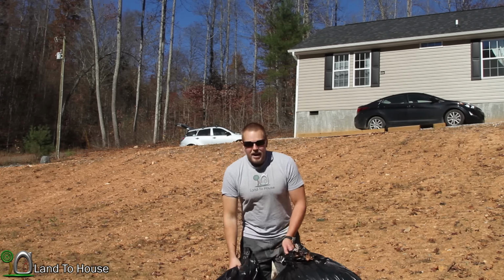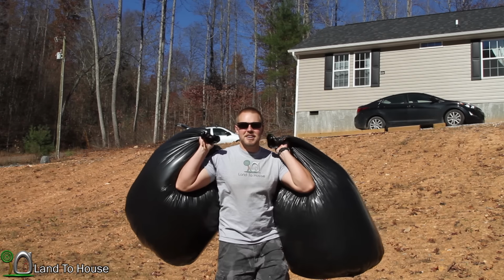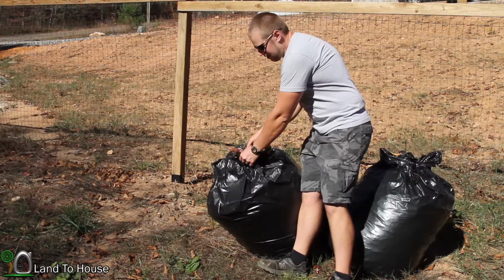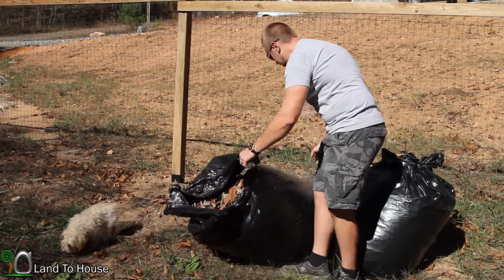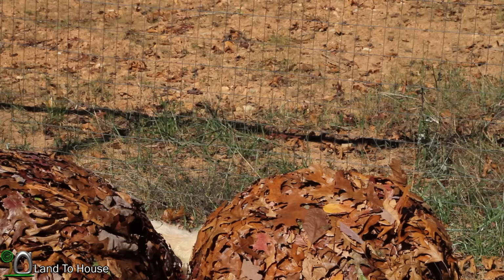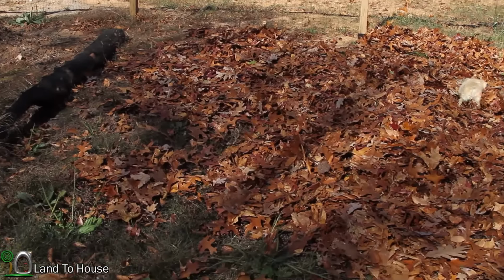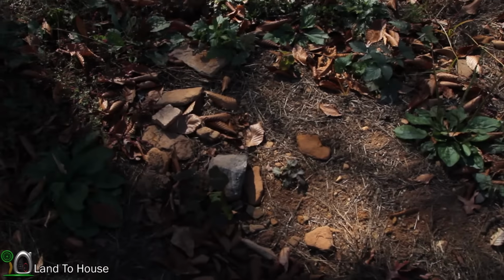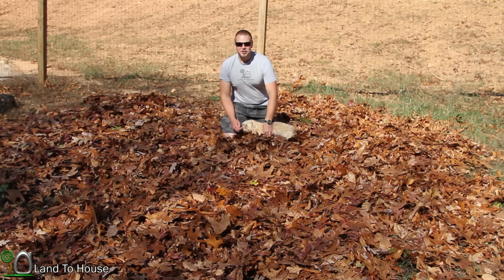Starting my Back to Eden Garden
There is a garden concept where you place leaves and mulch in layers into your garden to make a weed free environment. I thought that I would give this style garden a try because I dont like to weed a garden. My garden is packed full of rocks so I will have to get it plowed up this year.